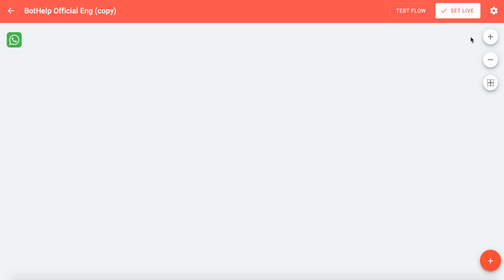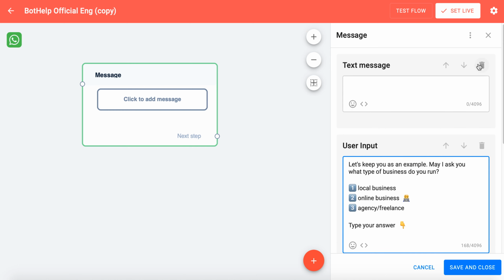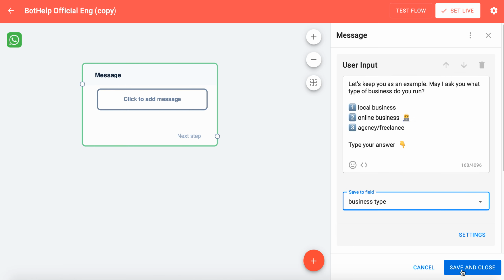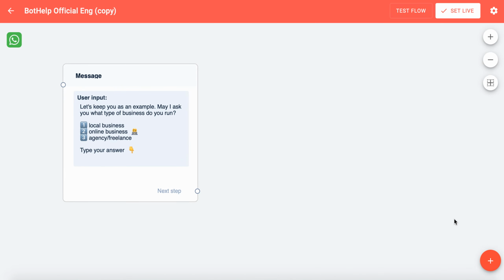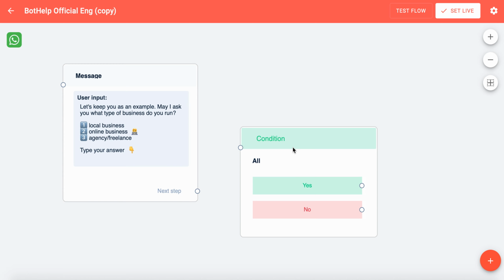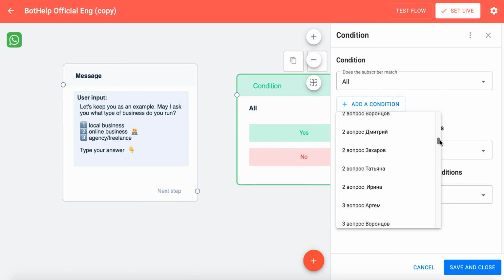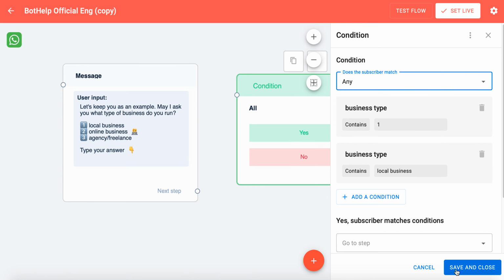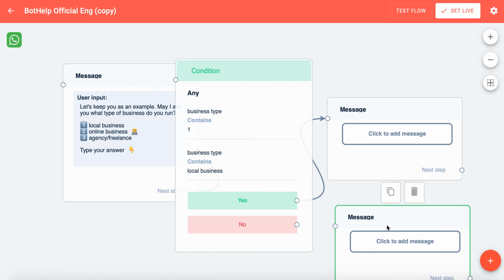How to use conditions in a chatbot flow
Learn how to use condition elements in BotHelp flow builder to be more user-friendly!